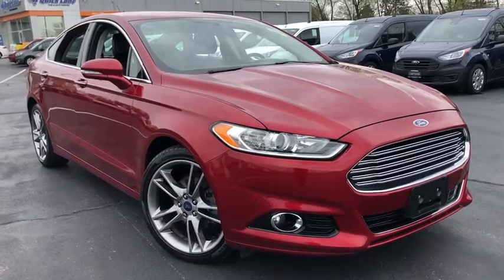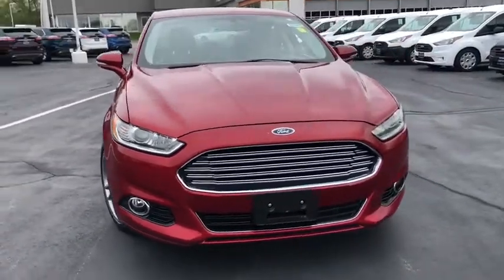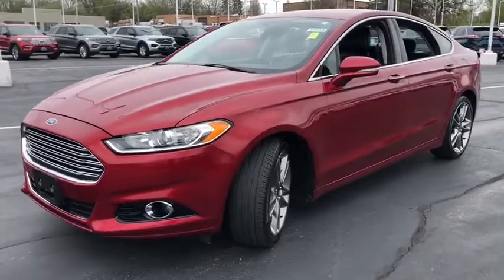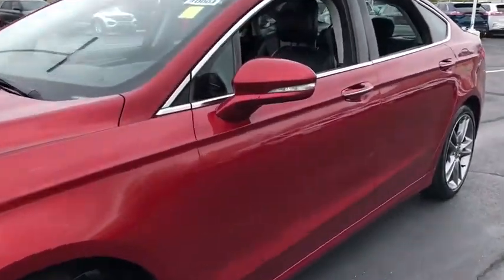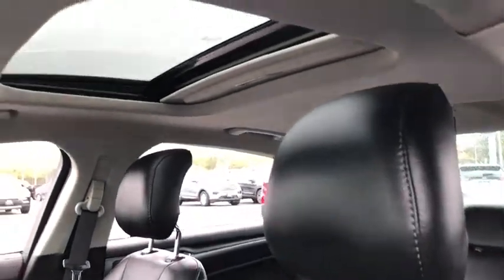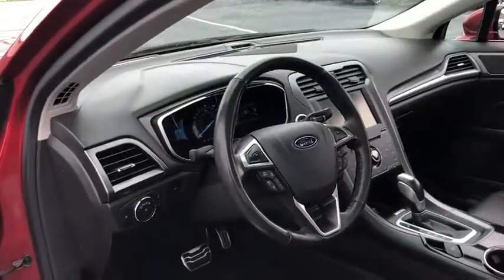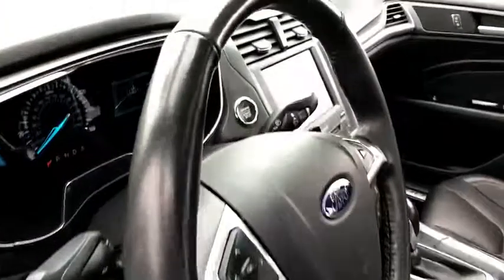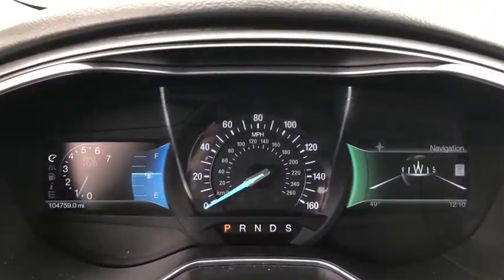2014 Ford Fusion Elgin, Streamwood, Dundee, Schaumburg, Bartlett, IL 10003A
Used 2014 Ford Fusion available in Elgin, Illinois at Hopkins Ford. Servicing the Streamwood, Dundee, Schaumburg, Bartlett, IL area.

Hopkins Ford
2020 North Randall Rd

2014 Ford Fusion Titanium***One-Owner***LOCAL TRADE***Adaptive Cruise Control***Moonroof***Navigation System***6-Speed Automatic***19 H-Spoke Dark Stainless Aluminum Wheels***Equipment Group 300A***Rear Inflatable Seat Belts Universal Garage Door Opener.brbr***Ask us about our Hopkins Honors Program***Serving the Fox Valley area since 1982 from Elgin Bartlett Schaumburg Hoffman Estates South Elgin St. Charles Hampshire Huntley Dundee and many more. Transparent pricing and excellent service is why were the best in the area. Recent Arrival! 22/33 City/Highway MPGbrbrAwards:br  * 2014 IIHS Top Safety Pick+   * 2014 KBB.com 10 Best Sedans Under $25000   * 2014 KBB.com 10 Best Hybrid Cars Under $30000   * 2014 KBB.com Brand Image AwardsbrbrbrReviews:br  * If youre looking for a sporty sedan a luxurious touring car a fuel-efficient family car or just something to impress the neighbors youll find it all in the 2014 Ford Fusion. Source: KBB.combr  * Fuel-efficient turbocharged engines; sharp handling; composed ride; quiet cabin; advanced technology and safety features; eye-catching style; available all-wheel drive. Source: Edmundsbr  * The 2014 Ford Fusion has the upscale style and front grille that resemble higher-priced European vehicles yet with a price tag families will appreciate. The interior has a sleek yet accessible modern look complemented by shiny angled trim that adds to its edgy feel. Also the Fusion has been given an assortment of interesting colors boldly angled front headlights and exciting new wheel designs. Plus with engine choices that range from 175 to 240 Horsepower on various models it has the power to add excitement back into your driving. The Fusion comes in 8 trims: the Base S SE S Hybrid Hybrid SE Titanium Hybrid Titanium Fusion Energi SE and Fusion Energi Titanium. The Fusion has some notable innovations related to fuel charging and related capabilities. One is an Easy Fuel capless system when you fill up at the pump. The other is a lighted ring around the charge port on the Energi Plug-in model. It gets progressively brighter as the car charges until it is at full brightness when the Fusion is fully charged. The Energi can run exclusively on electric power up to 21 miles and then the gasoline engine is engaged to keep it going. The Hybrid model can drive up to 62 mph on electric power alone and it also switches between the gas and electric motors. The Base S Model includes Fords SYNC wireless communication system with voice control 16-inch wheels an AM FM CD Radio with Auxiliary input and four speakers tilt steering wheel and manual climate control. It comes with a 2.5-Liter 4-Cylinder Duratec Engine with 6-Speed Automatic Transmission that gets an EPA estimated 22 MPG City and 34 MPG Highway. More expensive trims give you features like rear air vents a rearview camera Sony Premium Sound System with Satellite Radio leather seats and a 2.0-liter turbocharged engine. Plus look for optional technology like Active Park Assist Blind-Spot Monitoring a Navigation System and the amazing Lane Keeping System. Come drive the 2014 Ford Fusion Today! Source: The Manufacturer Summary